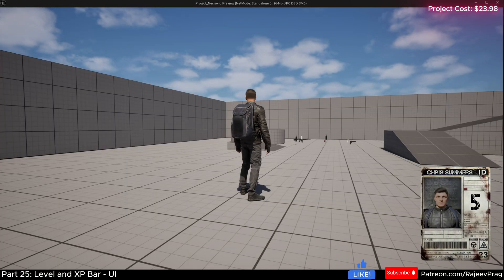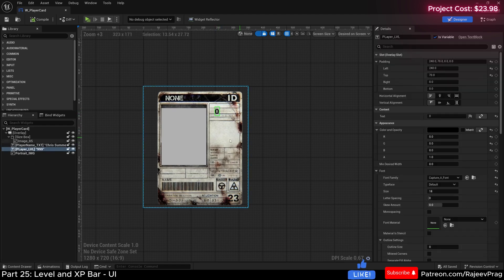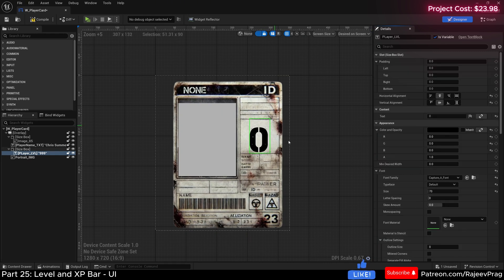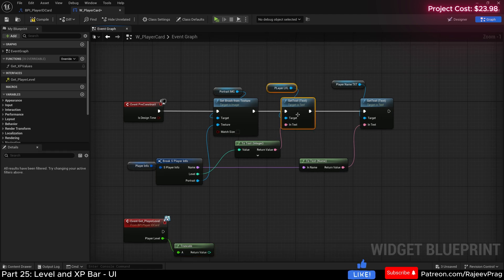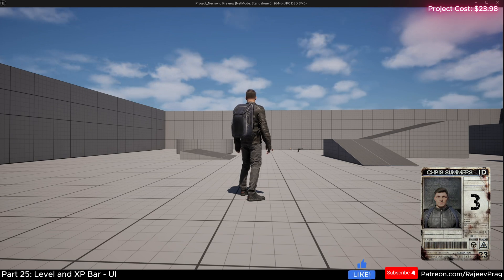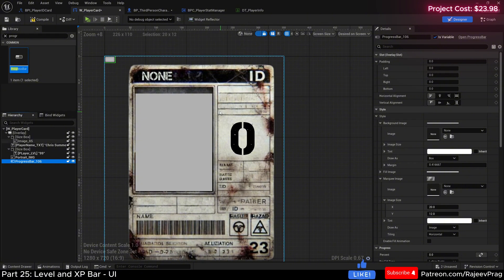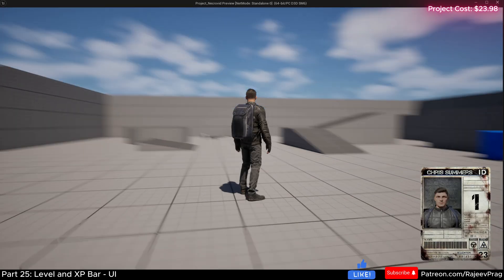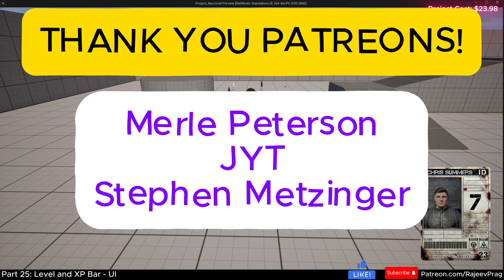Part 25: Level and XP Bar - UI | Hybrid-Zombie Shooter | Full Course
In this tutorial, I walk you through creating a player level and XP progress bar in Unreal Engine to visually display your player's progression! Learn how to design a dynamic progress bar that updates as players earn XP and level up, making your game more engaging and rewarding for players.

From setting up the UI elements to linking them with your player’s stats, this tutorial covers everything you need to build a polished and professional XP tracking system. Whether you're working on an RPG, adventure, or survival game, this system is a must-have for player feedback.

🔧 What You'll Learn:

How to create a dynamic XP progress bar in Unreal Engine.
Linking the progress bar to your player level system.
Updating the UI seamlessly as the player progresses.
Tips to make your leveling system visually appealing and user-friendly.
🎯 Perfect for beginners and experienced developers, this video will help you take your game's progression system to the next level.